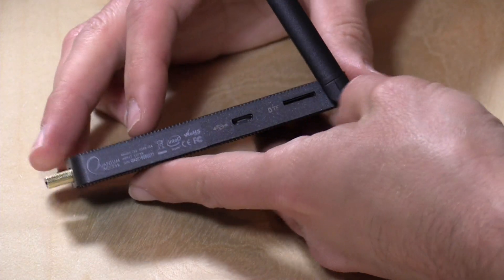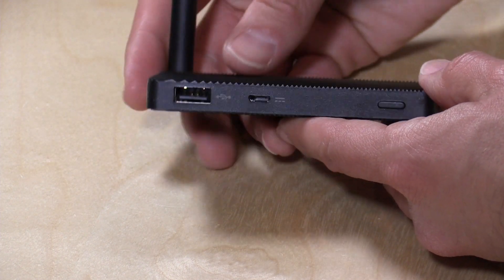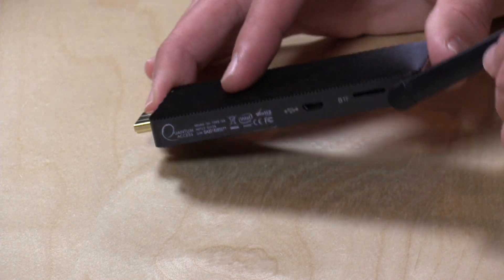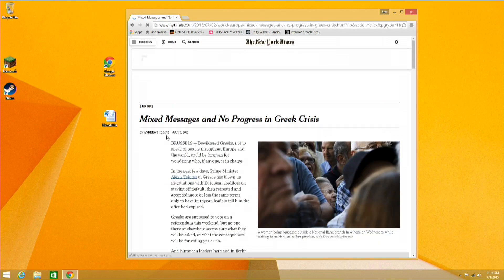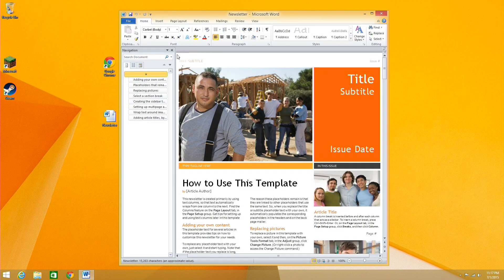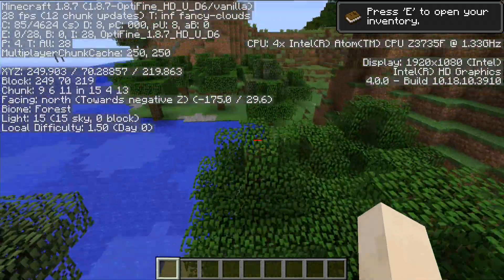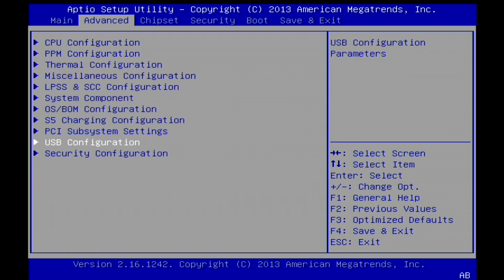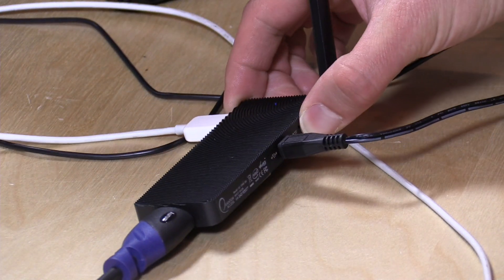Quantum Access Review - Windows Computer on an HDMI Stick! Quantum Suppliers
VIDEO INDEX:

0:02 - Hardware overview
2:53 - Boot / startup time demonstration
3:13 - Web browsing performance
3:45 - YouTube performance
4:12 - Octane benchmark performance
4:35 - Microsoft Word demonstration
5:19 - Minecraft performance
6:01 - BIOS settings
6:44 - Steam in home streaming
7:44 - Conclusion and final thoughts

The device performs about the same as the Intel and is fanless. Quantum Suppliers, the maker of the Access, said the device's heat sinks and overall design help to dissipate heat build up.

It comes with a fully activated copy of Windows 8.1.

In the video I test its performance with web browsing, Microsoft Word, Minecraft, Steam in Home Streaming, and step through some of the BIOS settings.